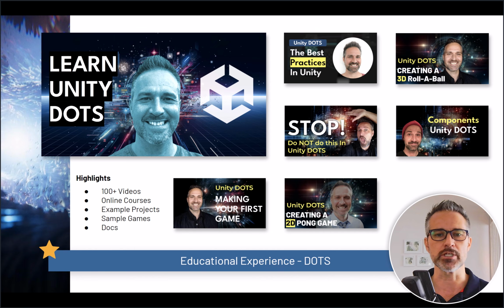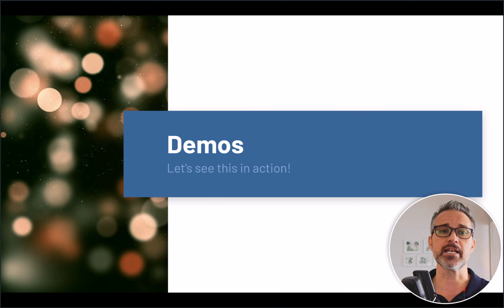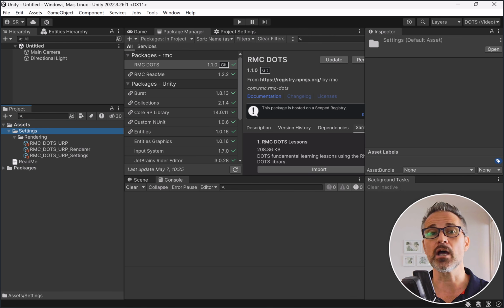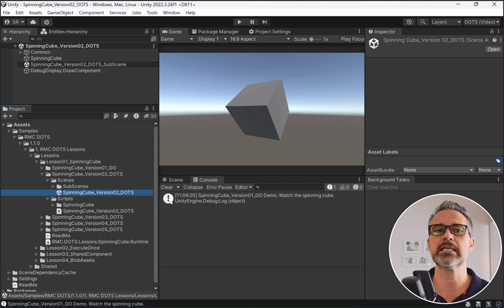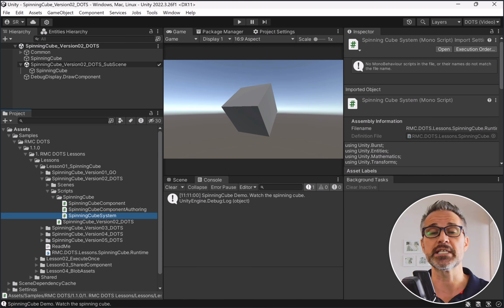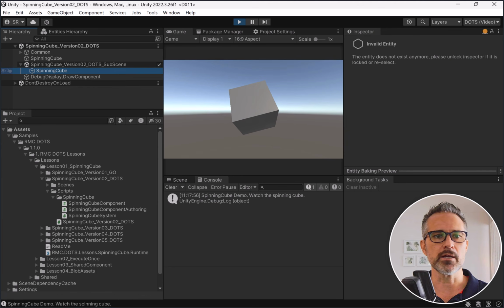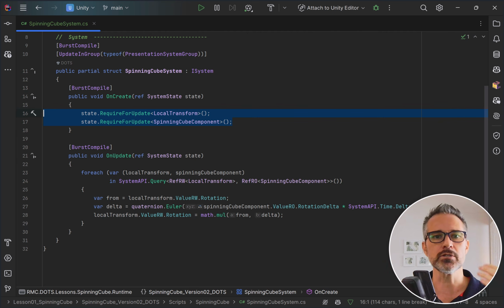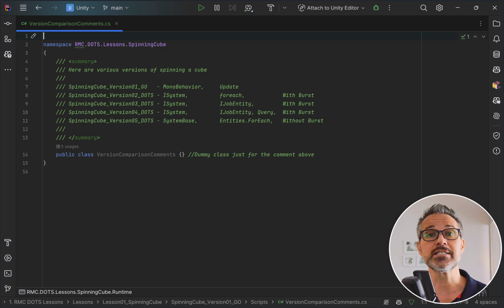Unity Dots 04 - Lessons - Systems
Samuel Asher Rivello, with over 20 years of Game Development expertise, presents Unity DOTS & ECS features, the RMC Dots Library, and examples.

Unity DOTS:
Unity's Data-Oriented Tech Stack (DOTS) is a combination of technologies that work together.

► JOBS: Take advantage of multi-core computing platforms with parallelized code that can run safely and at speed
► BURST: This compiler translates your code to highly optimized native code
► ECS: The Entities package uses the entity component system (ECS) architecture to organize code

TIMESTAMPS
► 00:00 Intro
► 01:31 Unity DOTS Overview
► 01:57 Unity DOTS Why?
► 04:15 RMC DOTS Library
► 05:18 RMC DOTS Library Installation
► 05:50 Beginner's Approach
► 09:19 Unity OOP Demo
► 13:21 Unity OOP Code
► 14:20 Unity DOTS Demo
► 18:32 Unity DOTS Code
► 24:59 ISystem vs SystemBase
► 32:45 Outro